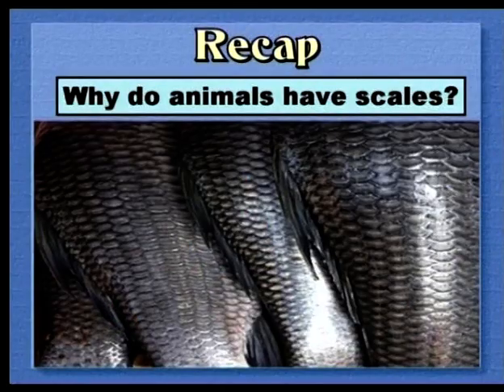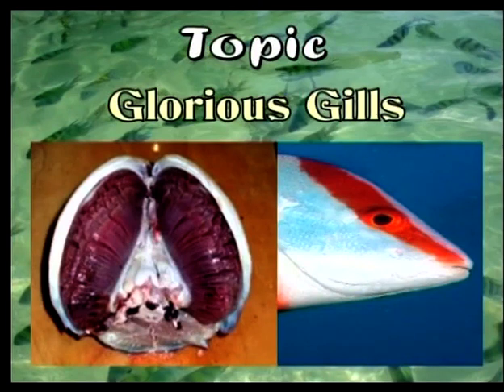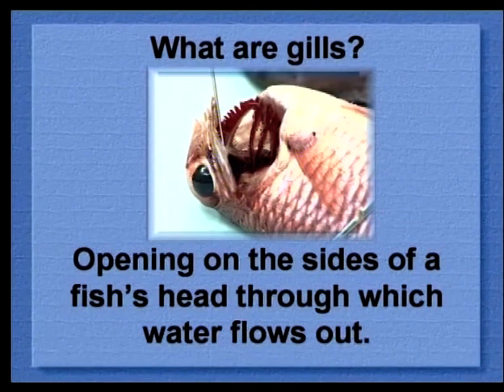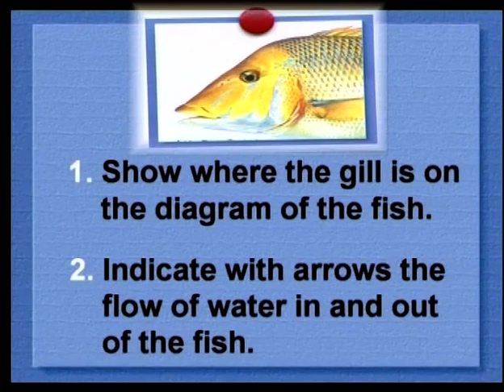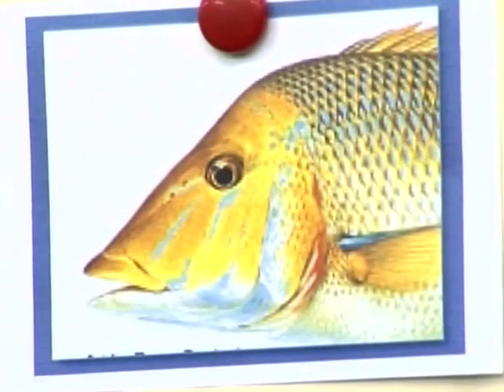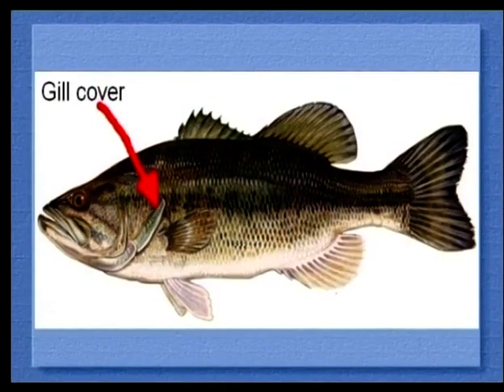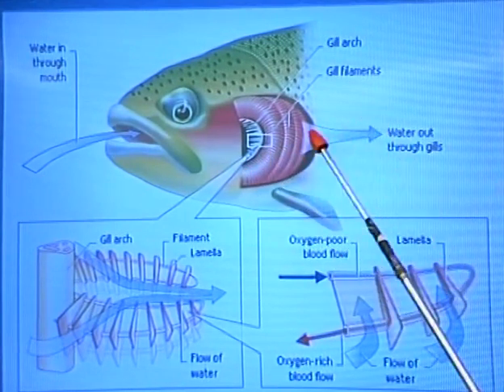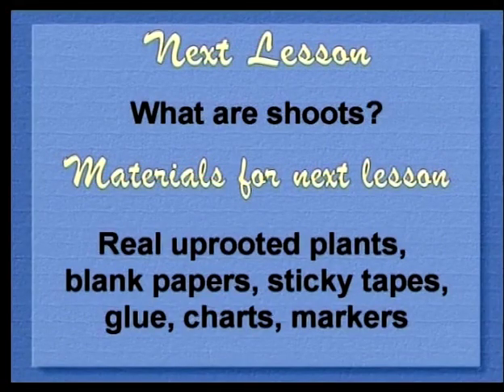Grade 7 Science Lesson 28